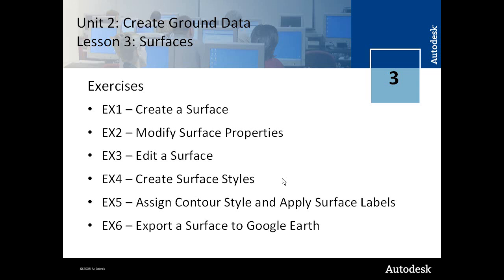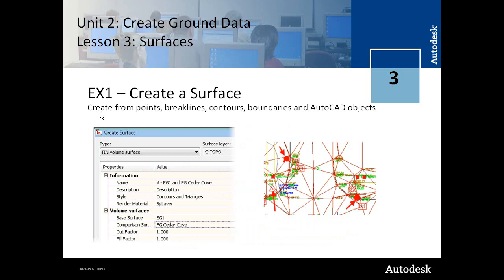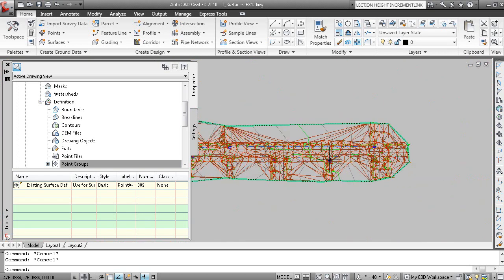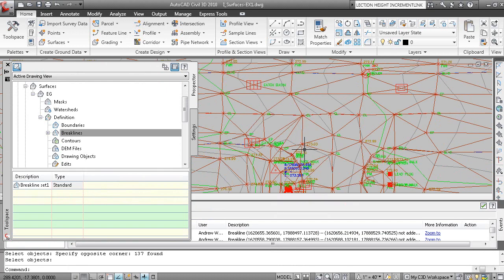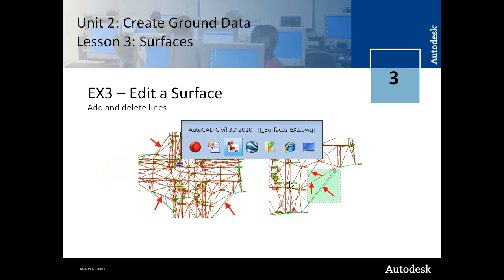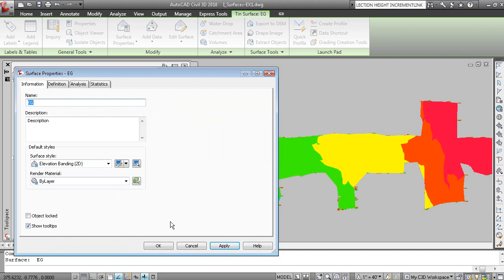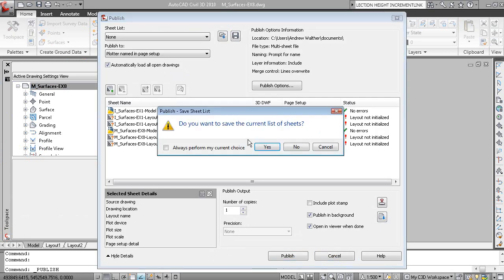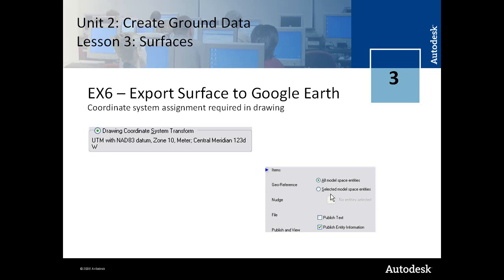How to Create Surfaces |Civil 3D Tutorial | Usman Nasir yousafzai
For more videos pls follow me on you tube channel

Exercises
EX1: Create a Surface
EX2: Modify Surface Properties
EX3: Edit a Surface
EX4: Create Surface Styles
EX5: Assign Contour Style and Apply Surface Labels
EX6: Export a Surface to Google Earth